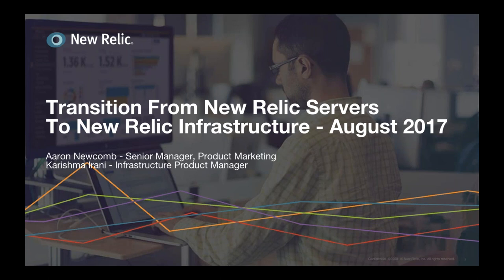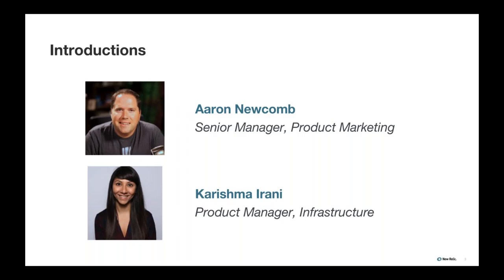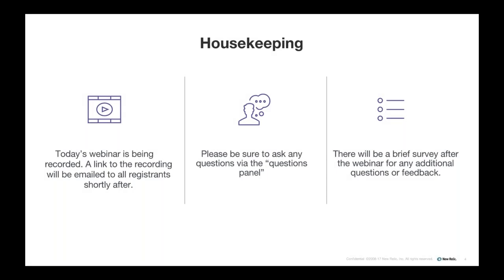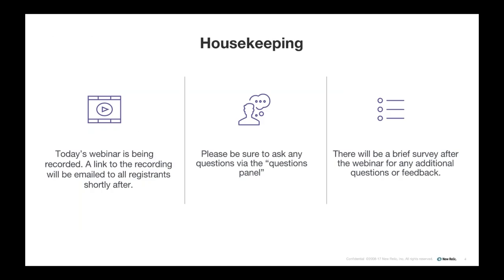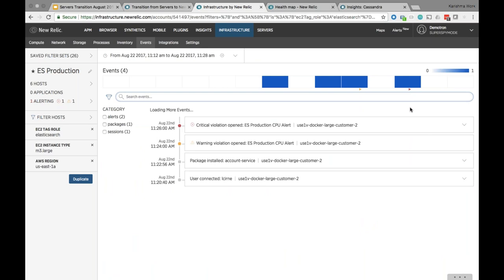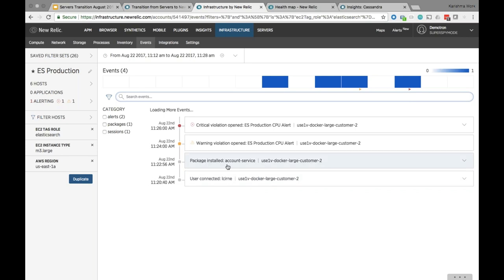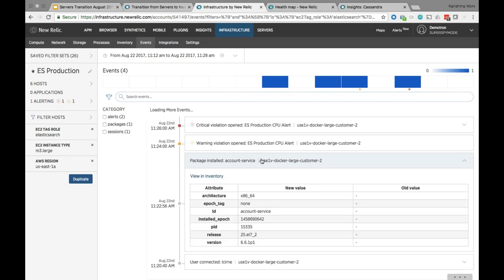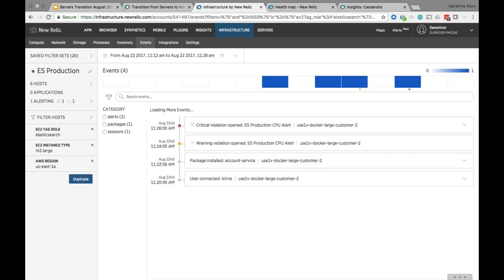Transition from Legacy Servers to New Relic Infrastructure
New Relic Infrastructure can help you improve your efficiency in monitoring your dynamically changing host ecosystem whether you are running on-premise, in the cloud or hybrid. Whether you are running containers or serverless on AWS Lambda, New Relic Infrastructure can help you resolve problems fast and discover new insights that keep your systems running smoothly. This webinar is specifically designed for users of New Relic Servers, but also applies to anyone new to New Relic Infrastructure.

In this webinar, you will learn the key differences between New Relic Servers and New Relic Infrastructure, as well as how simple it is to transition between the two products.